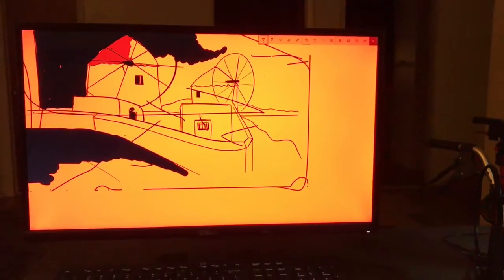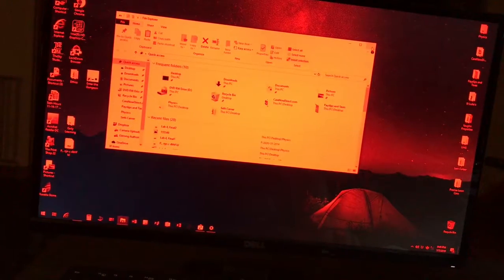Red computer monitor screen fixed!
How to diagnose and fix a complete red computer screen!